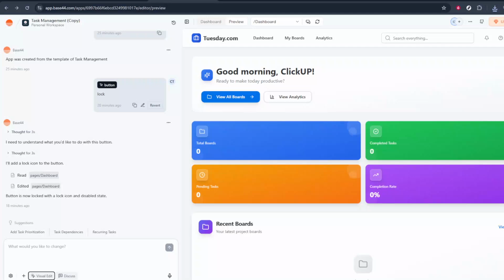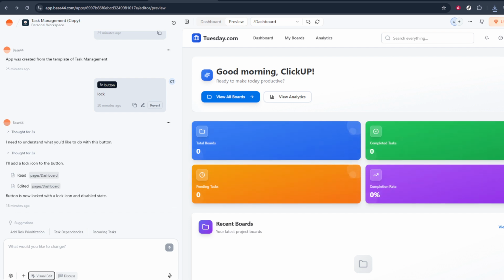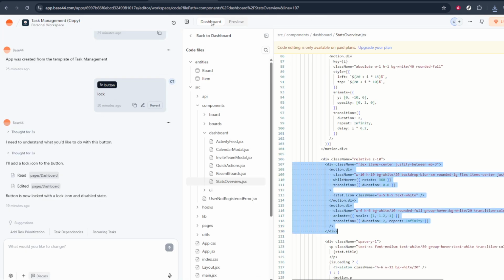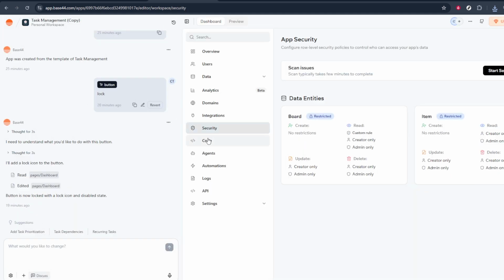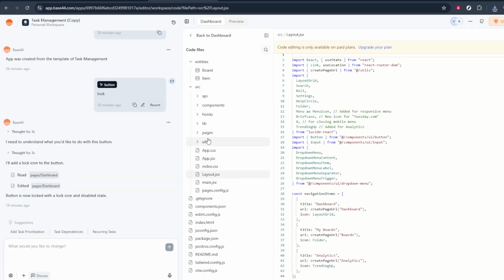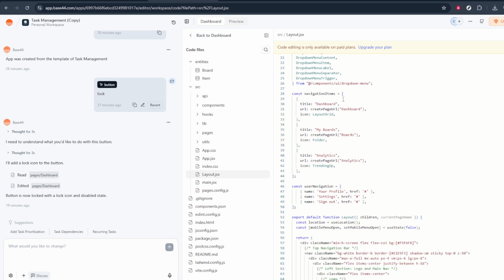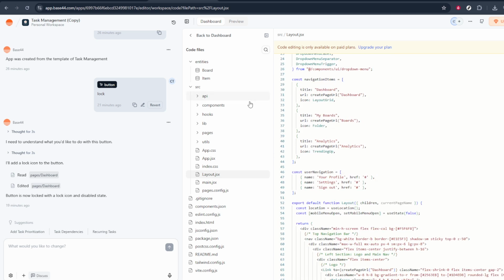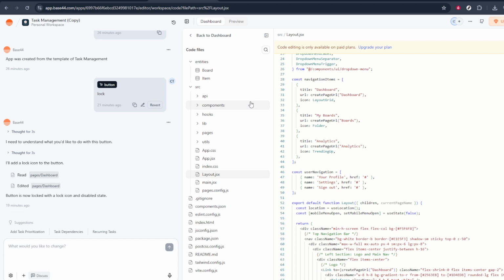How to Edit App Code in Base44 | Quick Guide 2026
In today’s video, I show you how to edit app code in Base44 step by step.